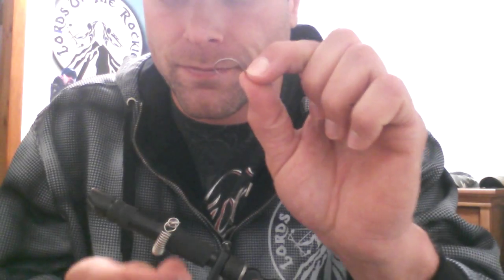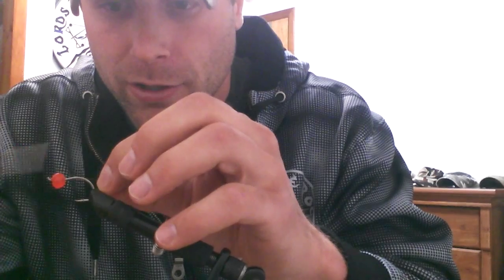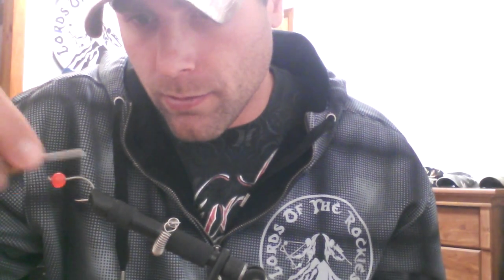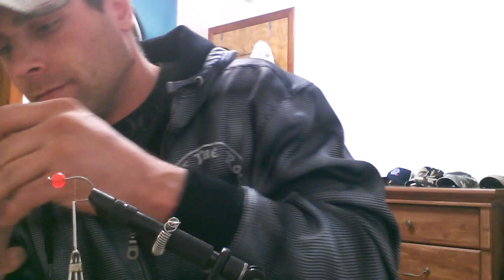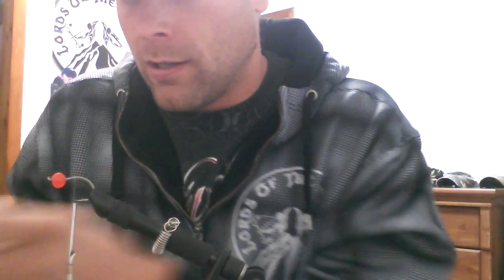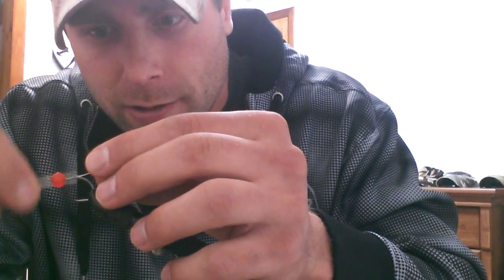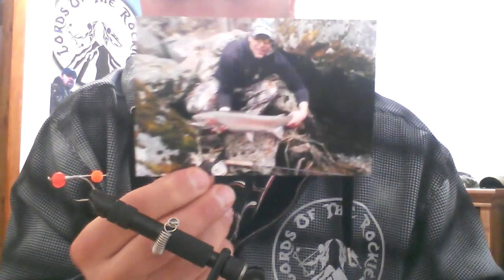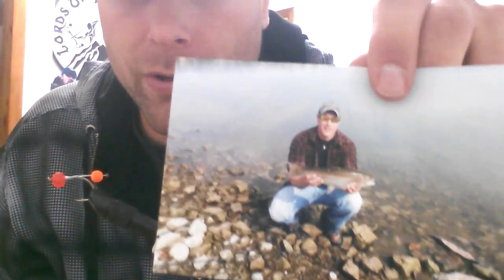Fly fishing steelhead - egg pattern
Video of Ben Schmidt tying the exotic egg pattern that he made up. Works great on rainbow trout as well.